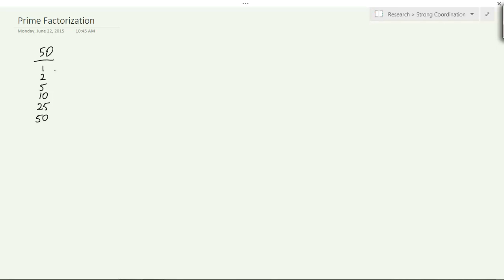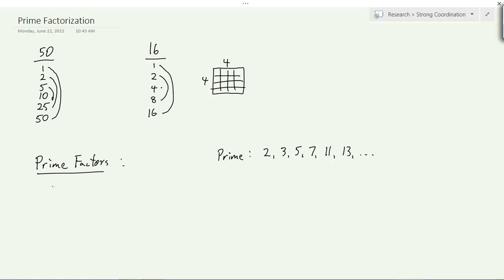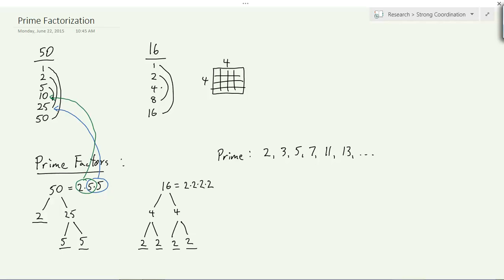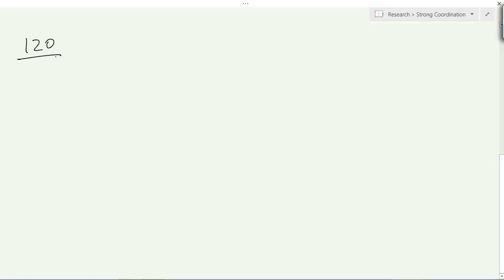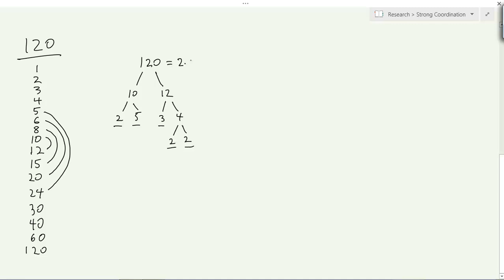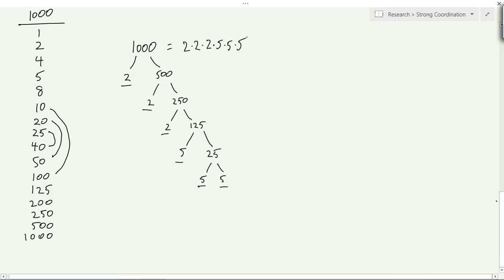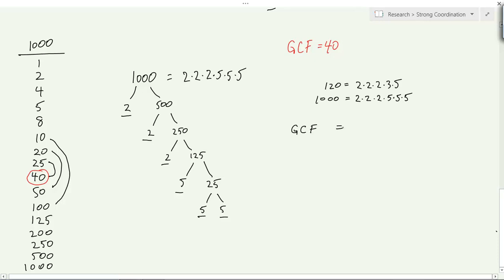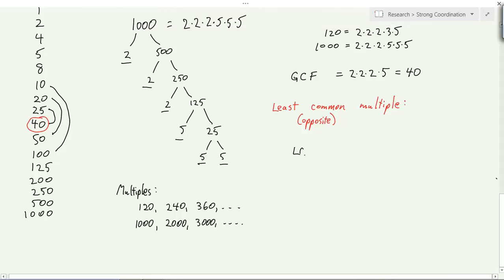Prime Factorization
Ten minute lesson on factorization, greatest common factor, and least common multiple